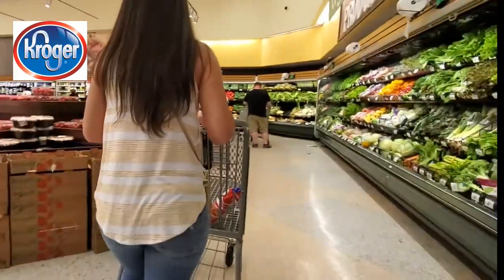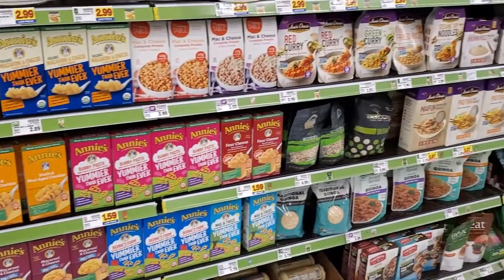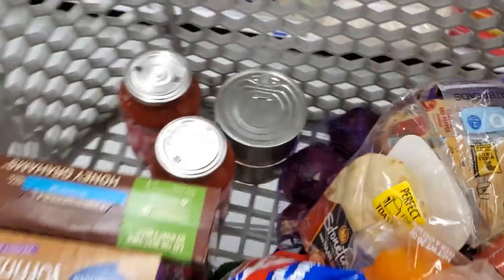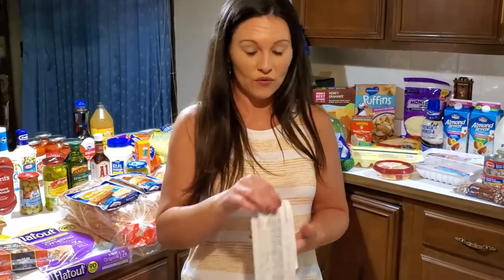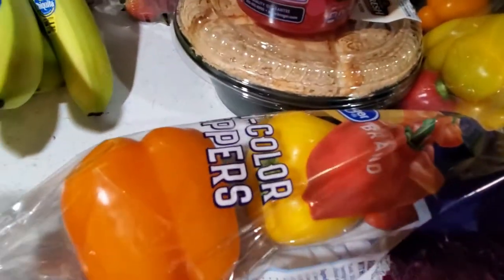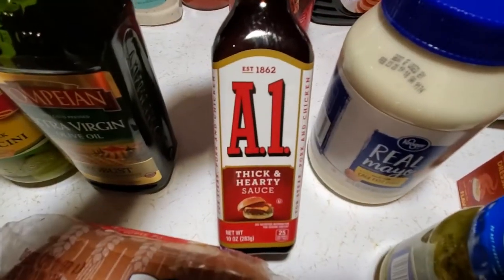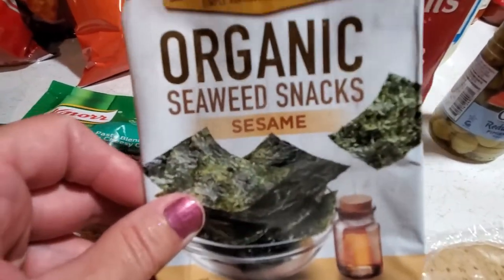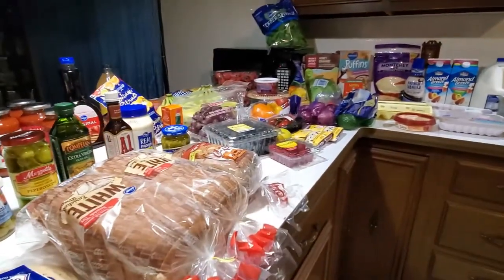KROGER GROCERY HAUL | BI-WEEKLY GROCERY HAUL FOR A FAMILY OF 6 | SHOP WITH ME + HAUL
Today's video is a LARGE KROGER GROCERY SHOP WITH ME + HAUL for a FAMILY OF 6 that will last for two weeks.  In this GROCERY HAUL I saved over $100.00 just by using coupons and buying the items that were on Sale.
This video is also in collaboration with multiple other channels.  Click on the link to the Grocery Haul playlist below.

COLLAB LINKS BELOW***

ALL ABOUT MY CHANNEL & ME:
My name is Christie.  I have been married for almost 17 years.  My husband and I have four children.  I enjoy spending time with my family and living a simple life.  My channel is a lifestyle channel based around frugal living, and living on a budget.  I hope to motivate and inspire people through my channel with the idea that "You can be happy even if you live within your means."

Next to You (Instrumental) by Elias Naslin